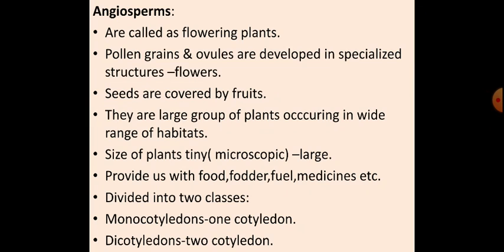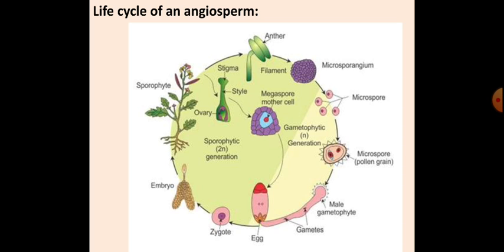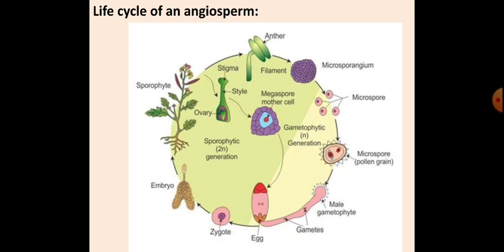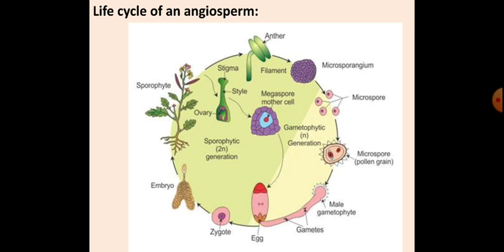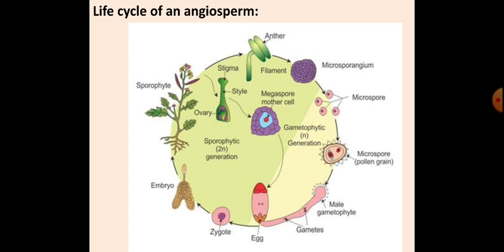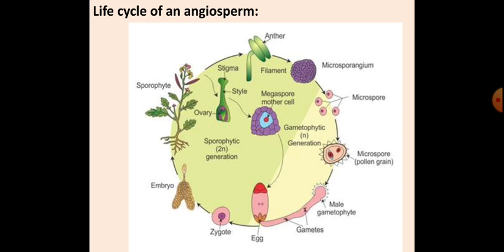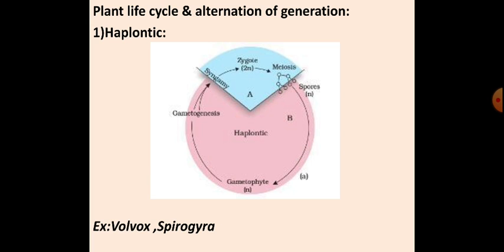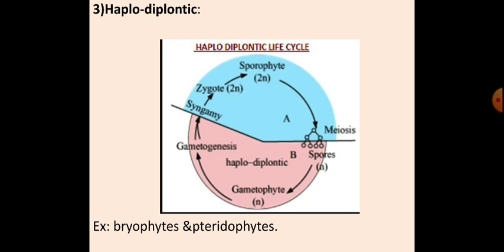19 November 2020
plant kingdom  chapter 3 part 4